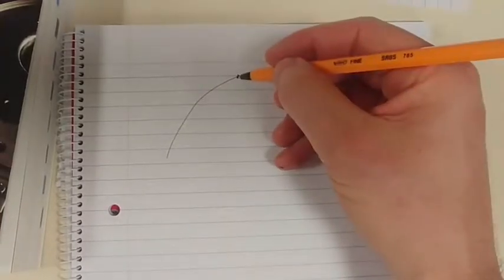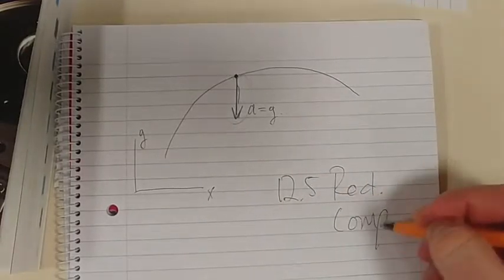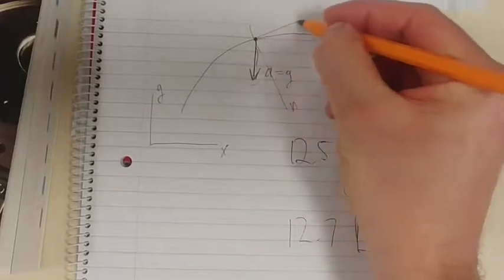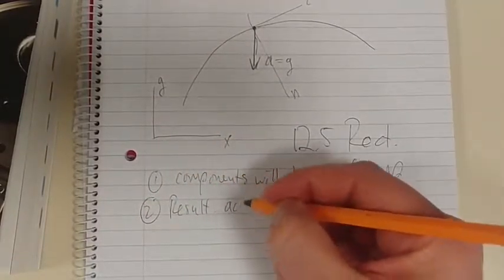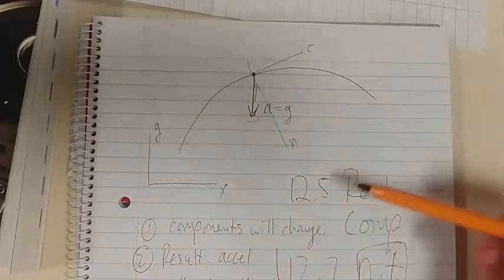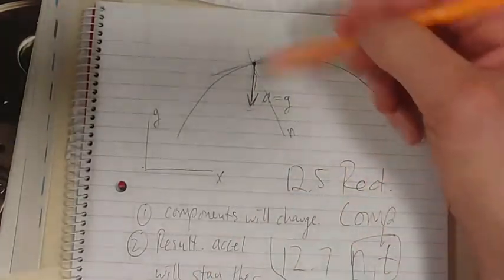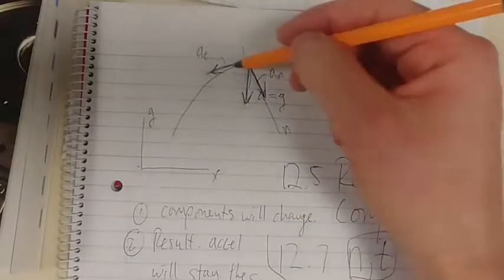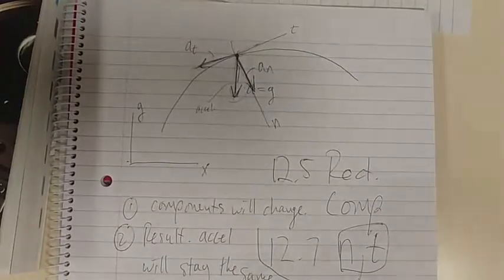Chap 12.7 What effect do different coordinate systems have on motion